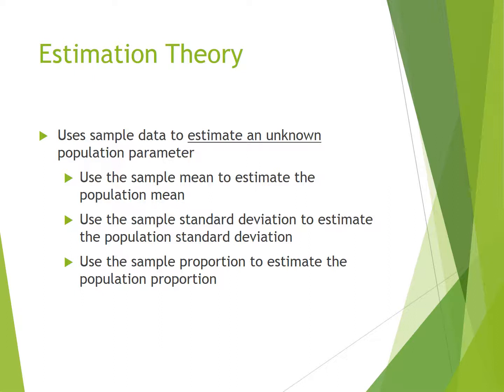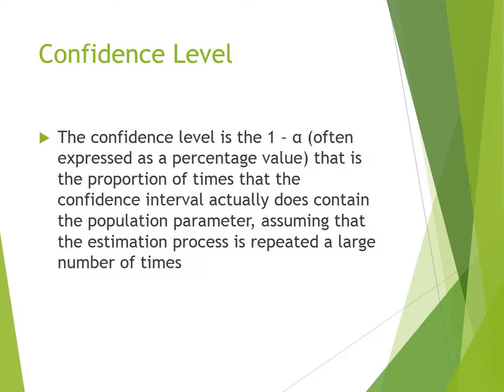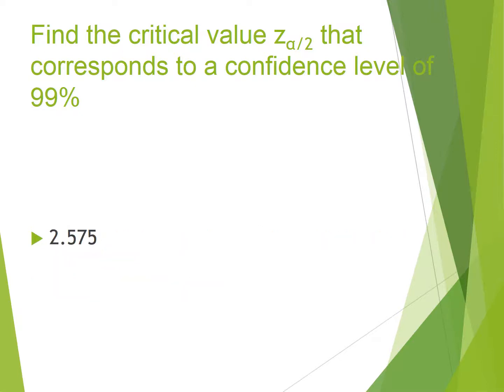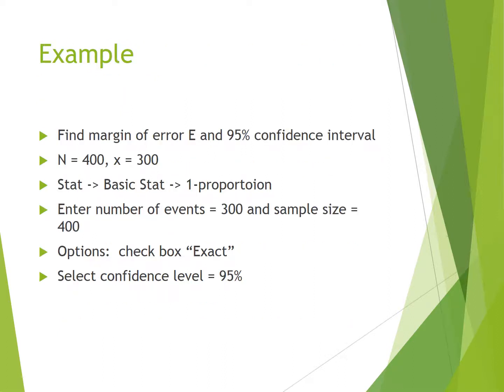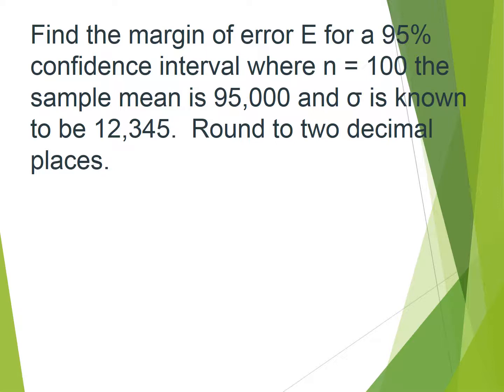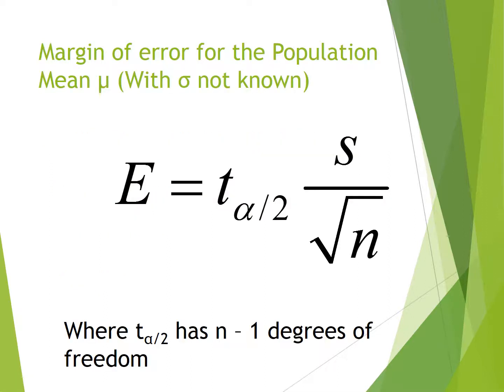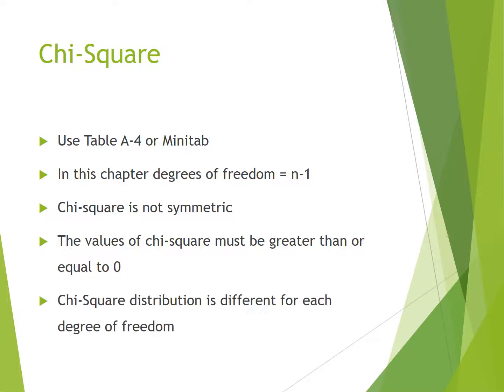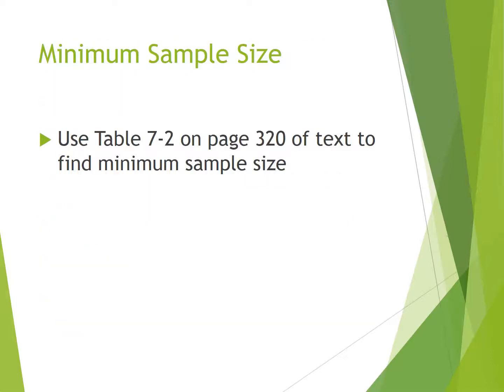triola ch 7 ed2